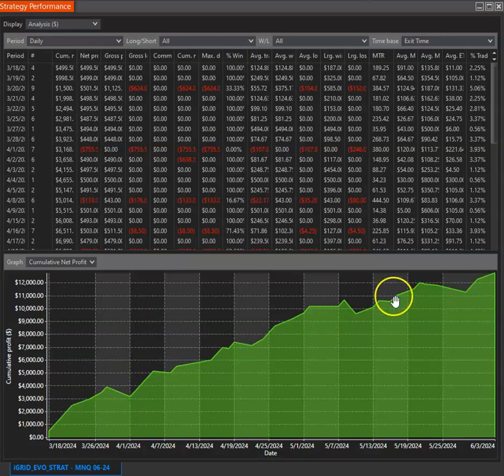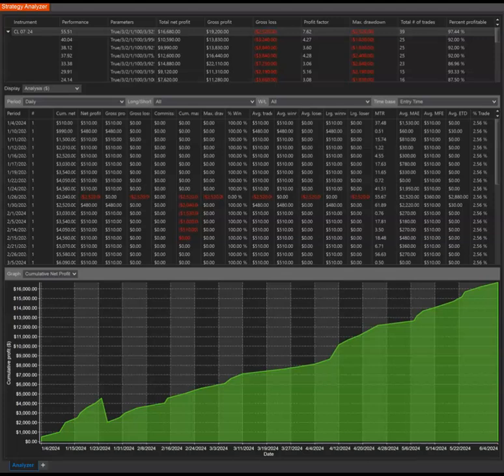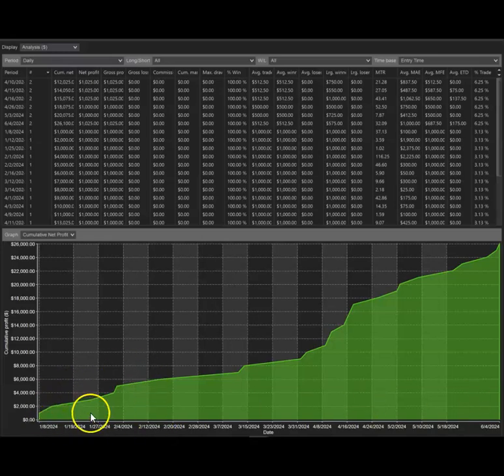iGRID System Performance Update!